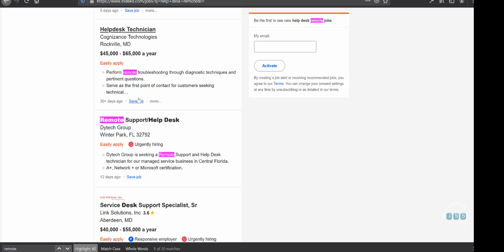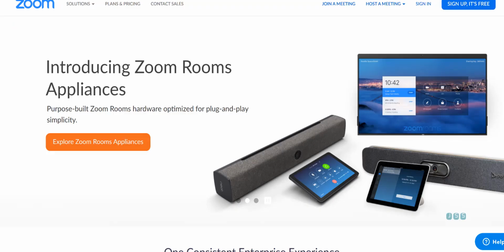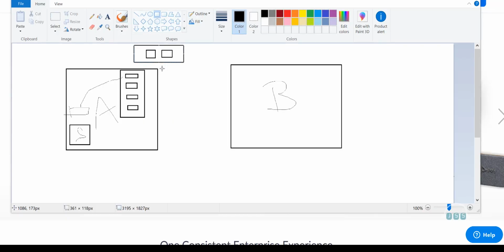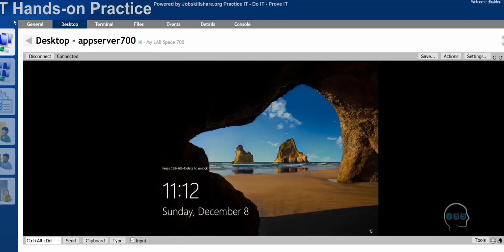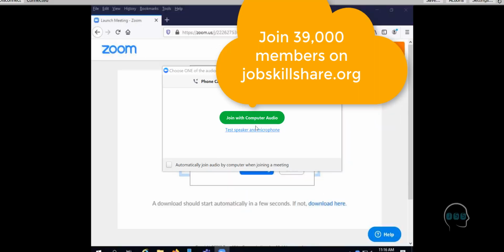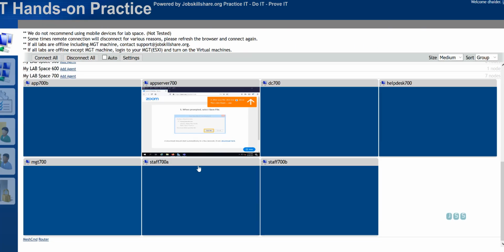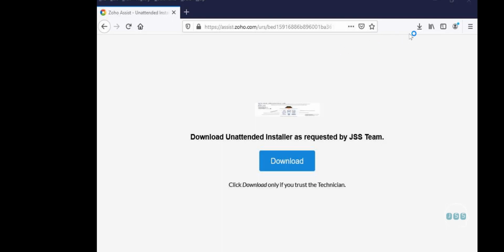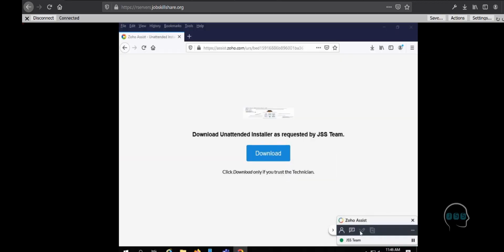Remote Troubleshooting Skills for Help Desk Part 1